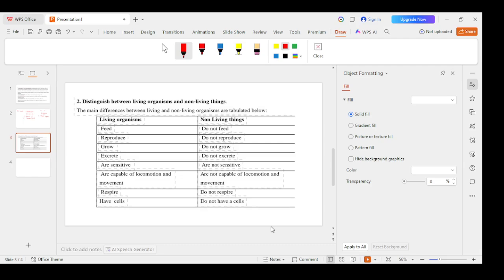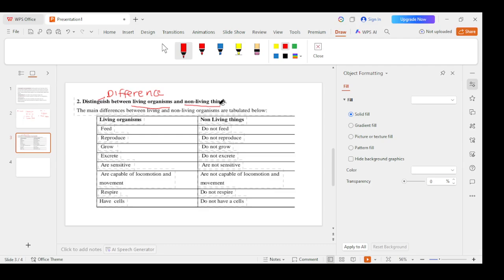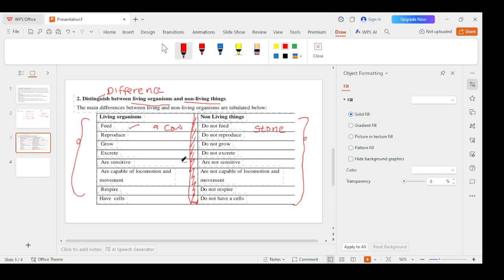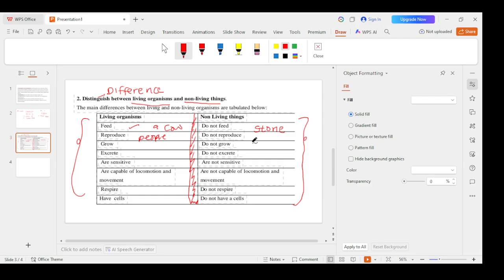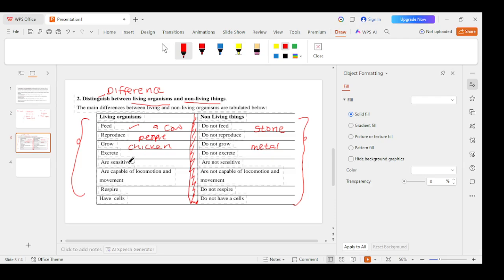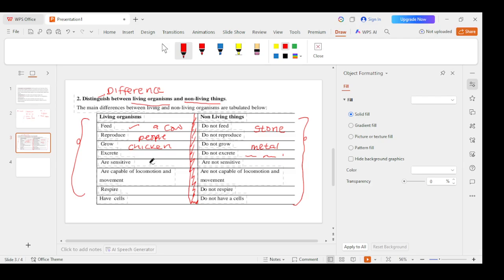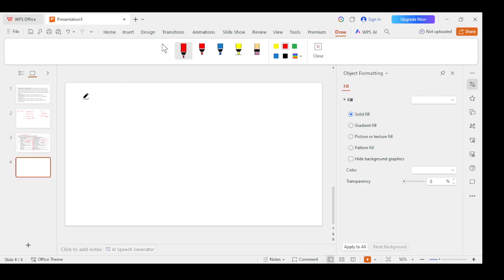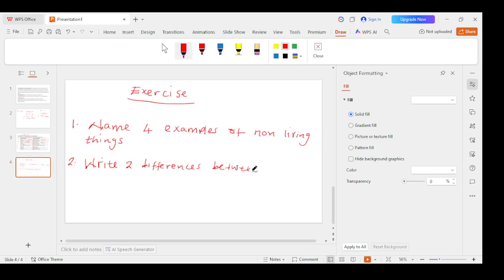Biology form 1. Differences between living things and non living things